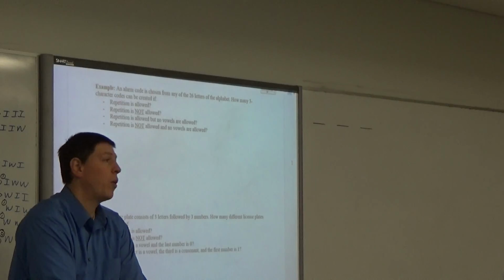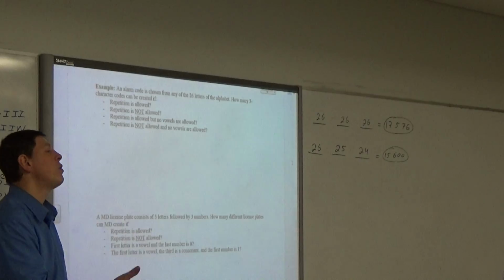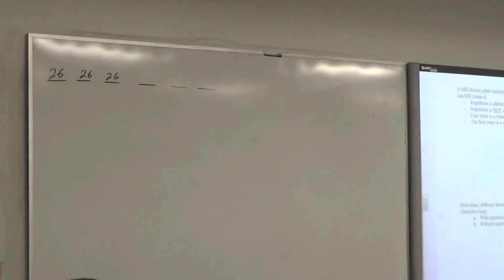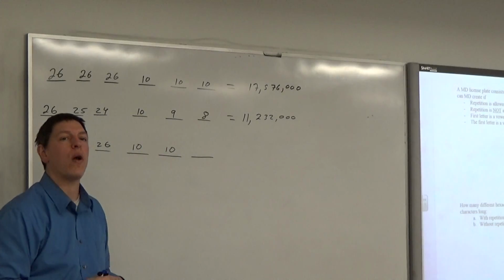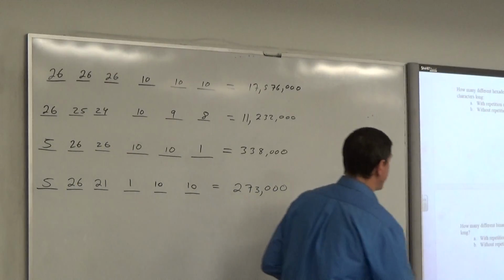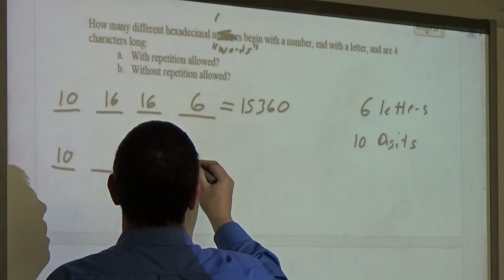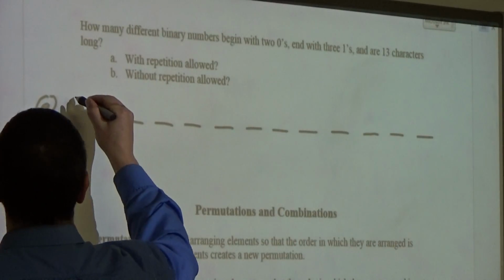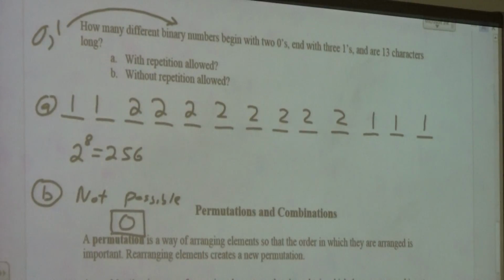Lecture # 15 Part 3